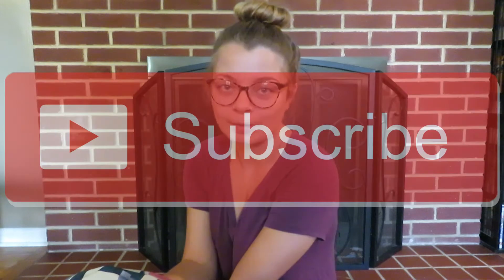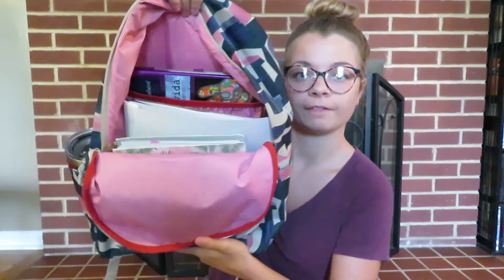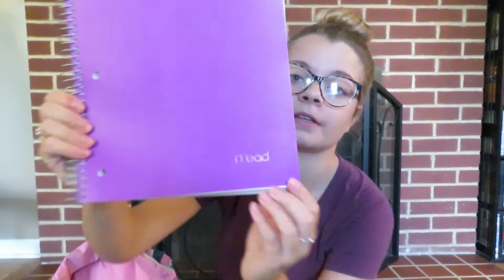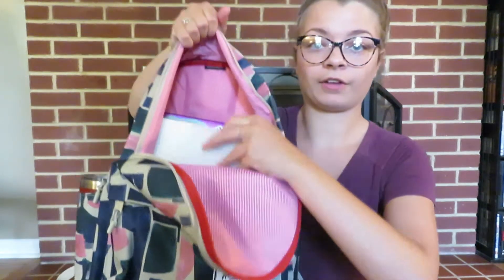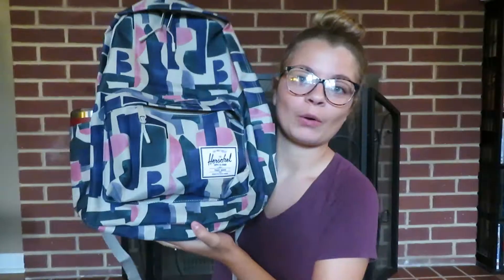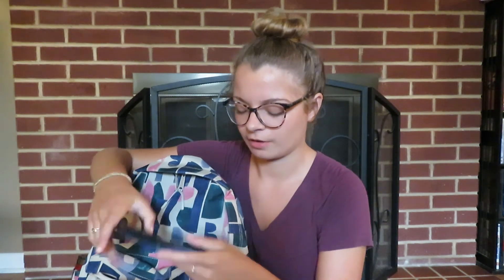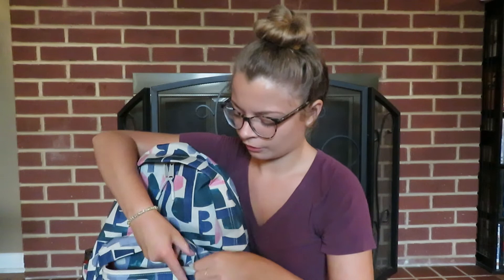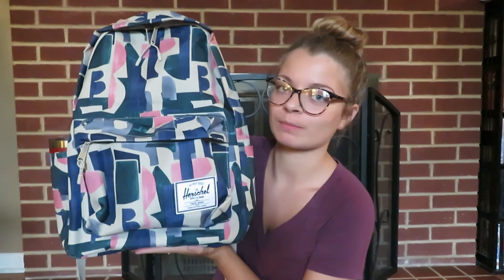what's in my college backpack | Aligha Marie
Hii guys! In this video I show you guys my backpack for the upcoming school year. Thanks for the continual support!

xoxo, Aligha